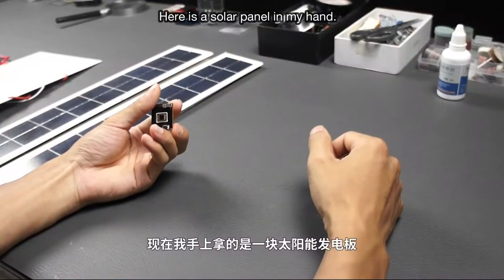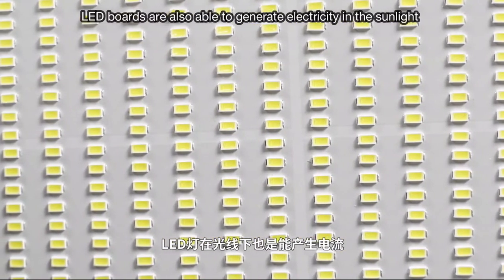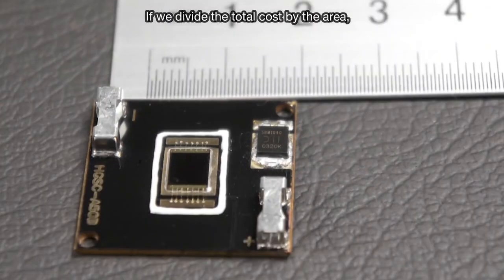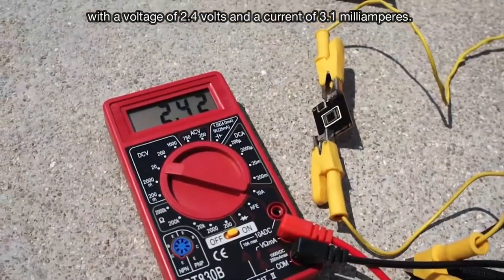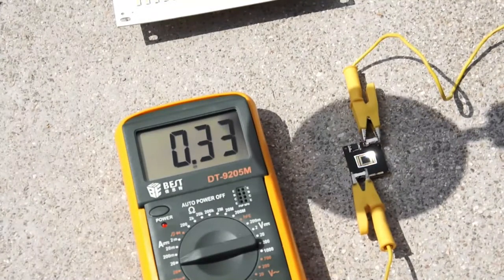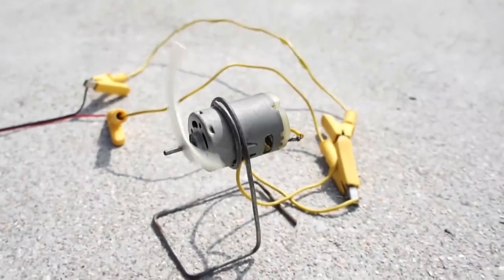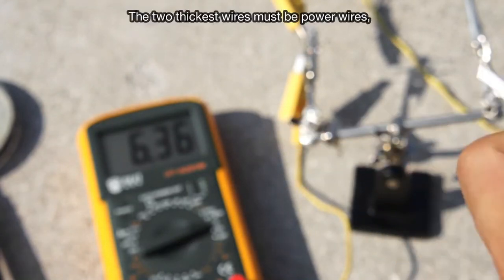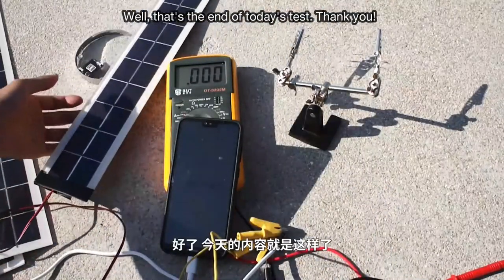Most Efficient Solar Panel, GaAs Solar Cell Price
Advantages of GaAs solar cells
Many electronic properties of  GaAs (gallium arsenide) are much better than those properties in silicon. GaAs have higher electron mobility and a higher saturated electron velocity, which allows gallium arsenide transistors to function at frequencies in ranges excess of 250 GHz. GaAs have good heat resistant properties, as GaAs devices are comparatively insensitive to overheating, due to their wider energy bandgap, and they tend to create much less noise (which is the disturbance in the electrical signal) in electronic circuits than silicon devices as well, particularly at higher frequencies. This is a product of the lower resistive device parasitics and the higher carrier mobility. Another advantage of GaAs is having a direct bandgap, this means that they can be used to efficiently absorb and emit light which is critical in solar cell applications. Silicon has an indirect bandgap which means that it is rather poor at emitting light. As GaAs is a wide direct bandgap material with subsequent resistance to radiation damage, GaAs presents an exceptional material for solar energy modules and thin-film PV, outer space electronics, and optical windows in high power applications. GaAs is common in thin-film PV, so it provides the same benefits of typical thin-film technology, which are low manufacturing cost, lightweight cells, and compact design which allows for installation flexibility.

Note: Video materials might be sourced from the Internet. If there is any infringement, please contact to delete. Thanks!